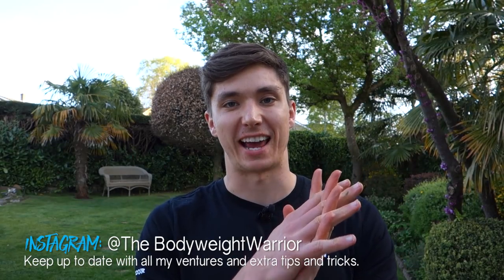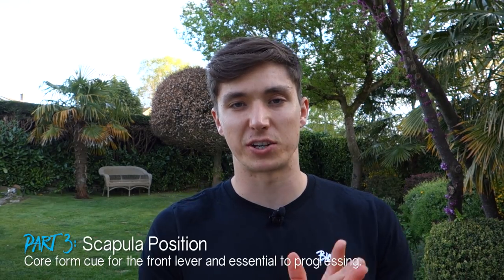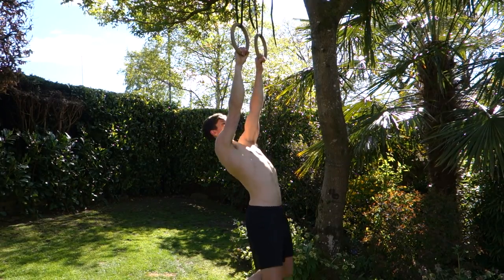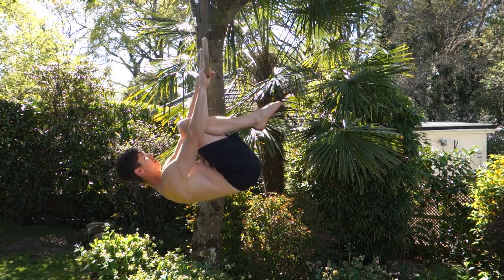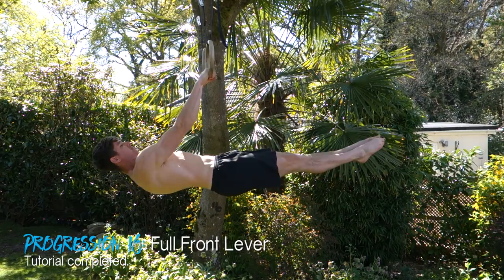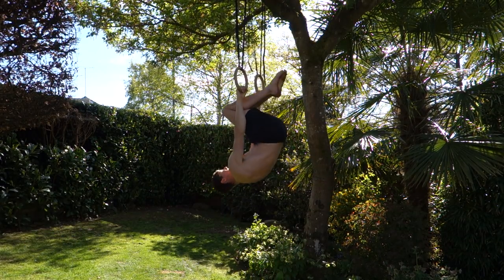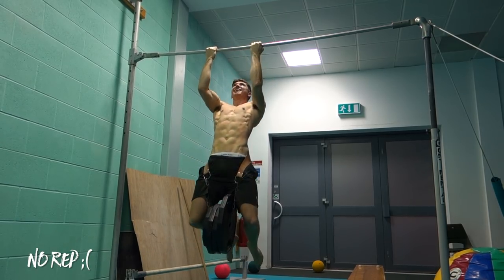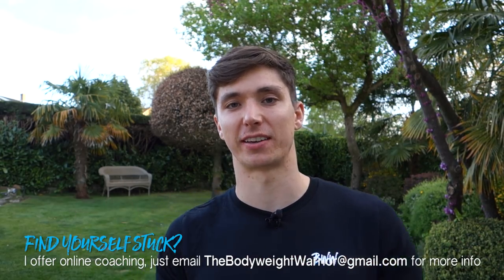Front Lever Tutorial (IN DEPTH)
Timestamps
0:00 Intro
1:28 - Prerequistes
1:48 - Myths
2:28 - Scapula Position
3:17 - Progressions
3:20 - Mastery Rep Range
4:20 - Scapula Pull Up
5:12 - Active L Hang
5:38 - Tuck Scapula Pull Up
6:31 - Getting Into A Front Lever
6:54 - Tuck Front Lever
7:16 - Adv. Tuck Front Lever
7:35 - Single-Leg Front Lever
8:24 - Piked Straddle Front Lever
9:00 - Straddle Front Lever
9:18 - Half Lay Front Lever
10:13 - Full Front Lever
10:30 - Additional Exercises
10:49 - Mechanical Advantage Pull
11:40 - Front Lever Pull
12:05 - 360 Lever Pull
12:48 - Ice Cream Makers
13:15 - Front Lever Rows
13:32 - Weighted Pull Ups
13:45 - Training Advice